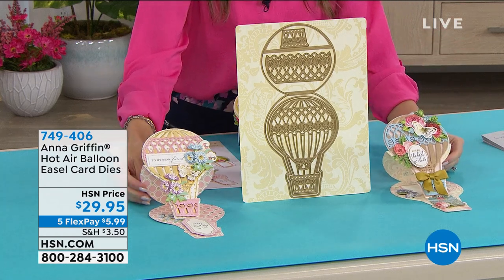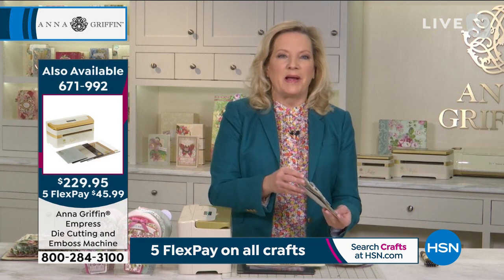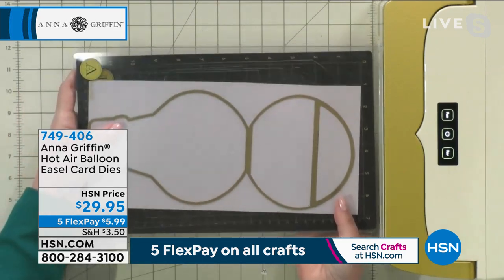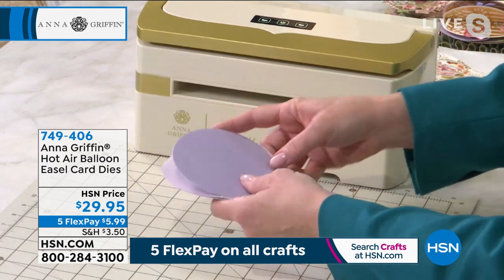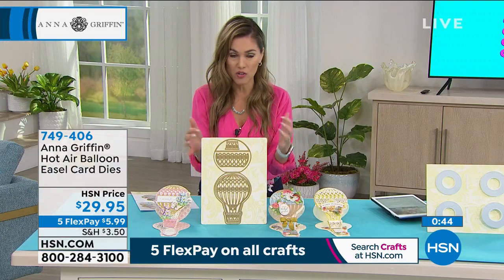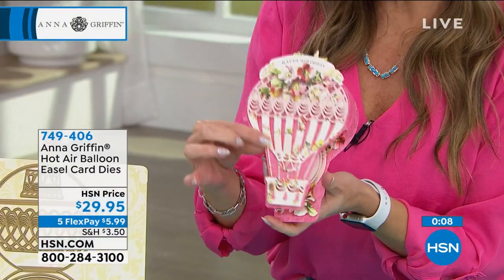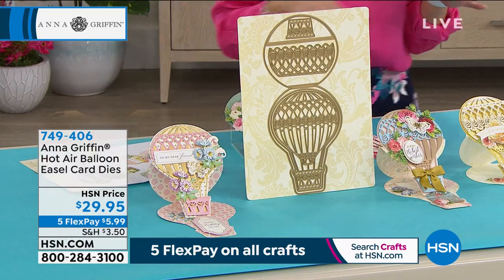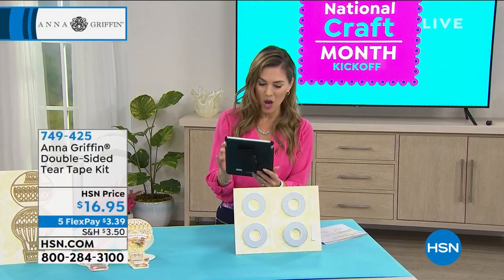Anna Griffin Hot Air Balloon Easel Card Dies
Create oneofakind handmade cards with this hot air balloon easel die set. The card is flat when opened and slides back to create a display easel. The adorable hot air balloon will brighten anyone's day.

    5 Metal dies largest approx. 11.75"L x 5.25"W
    Idea sheet

    For use with Anna Griffin Empress machine (sold separately)
    Largest die in this set requires large Empress Plates (sold separately)